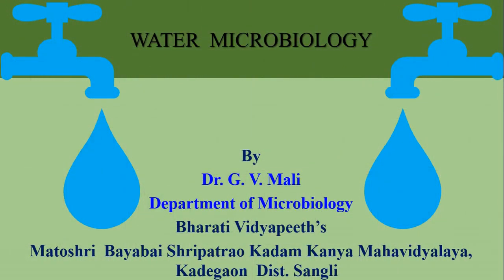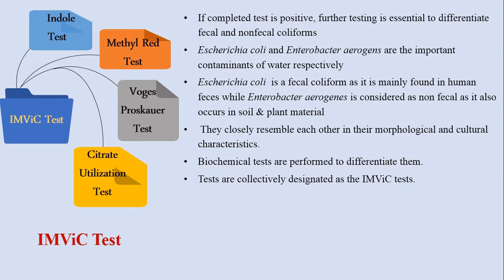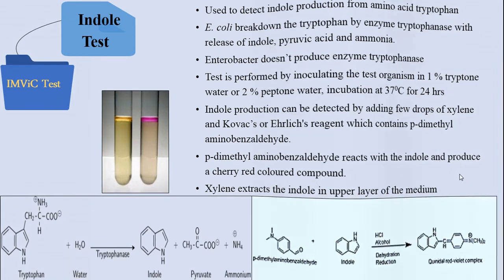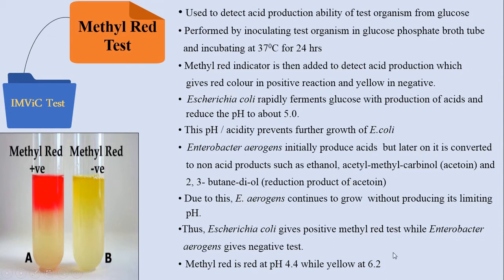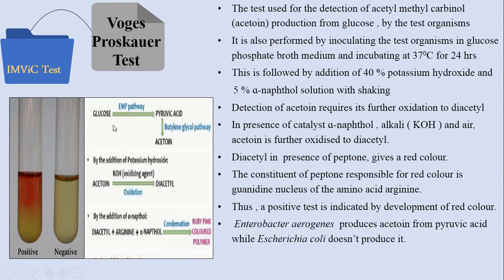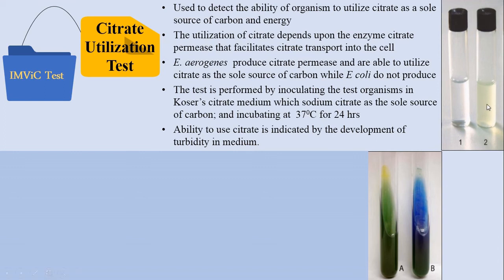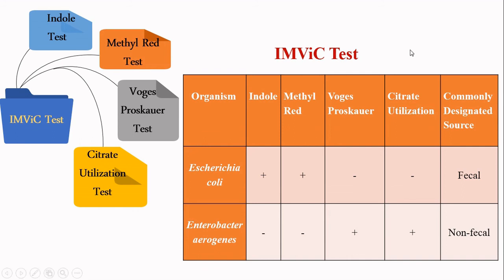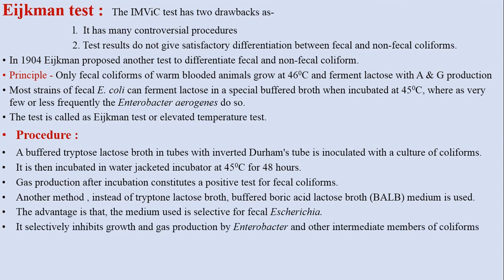Water Microbiology Part 3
This is my third video on the topic of Water Microbiology. It describes the Bacteriological Analysis of Water with special reference to the differentiation of fecal and nonfecal coliforms by IMViC test and Ejkman's test . It is useful for the Microbiology students at Degree Level.